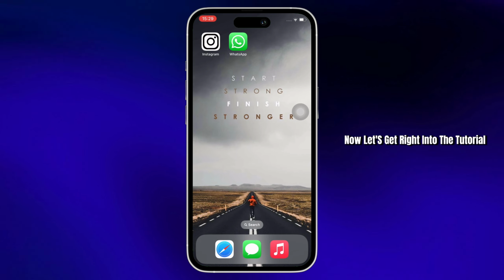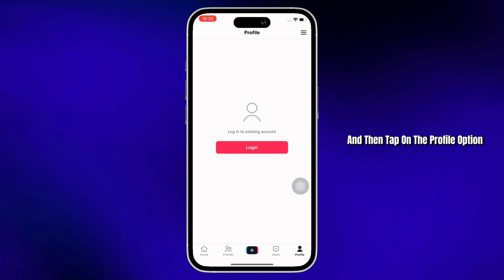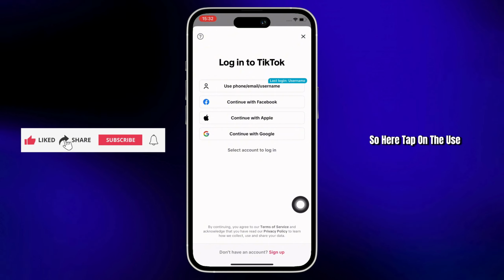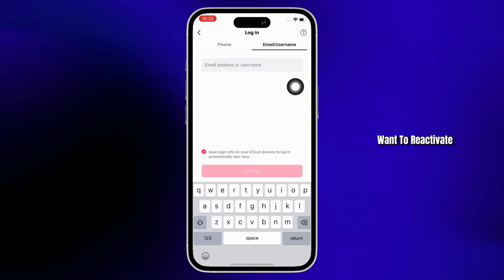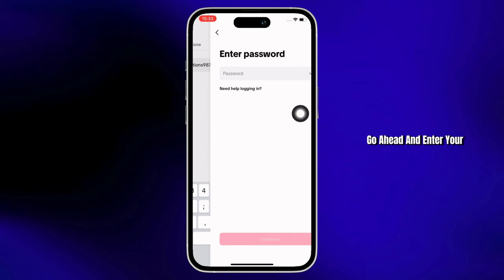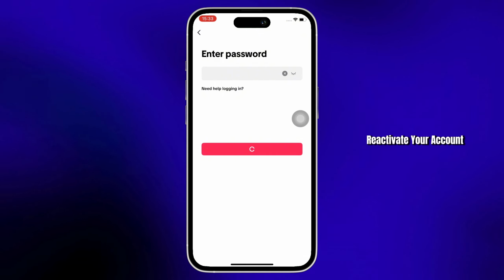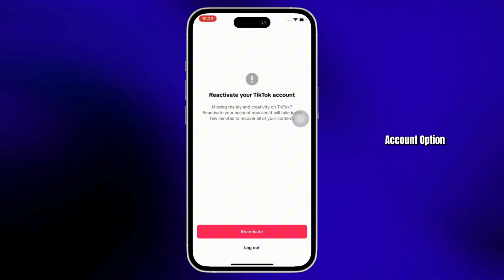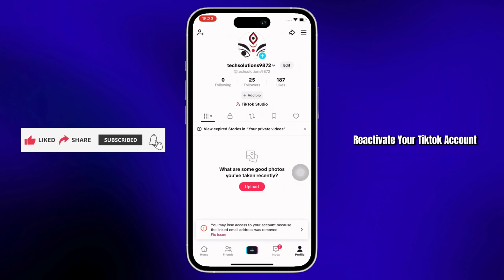How to Reactivate Your TikTok Account | TikTok Guide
Accidentally deleted or deactivated your TikTok account? 📱😱 Don’t worry — this step-by-step 2025 guide will show you how to reactivate your TikTok account and get back to creating and watching videos in no time!

What You’ll Learn in This Video:
✅ How to log back in and reactivate your TikTok account
✅ Time limits for reactivating before your account is permanently deleted
✅ What to do if you forgot your TikTok password or email
✅ Tips to keep your TikTok account safe and secure in 2025

Whether you’re a creator who wants to continue growing your audience or just someone who misses scrolling through TikTok, this tutorial will help you restore your account quickly and safely.

📌 Chapters:
⏱ 0:00 - Introduction
⏱ 0:10 - How To Reactivate Your TikTok Account (Step by Step)